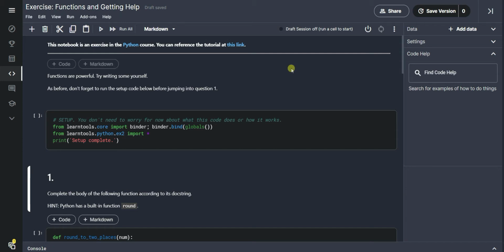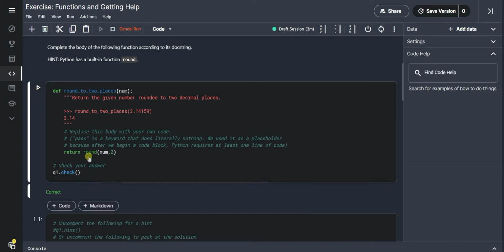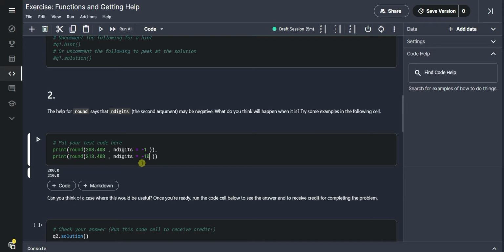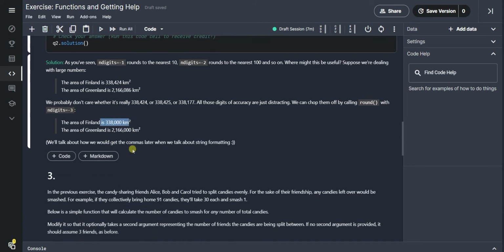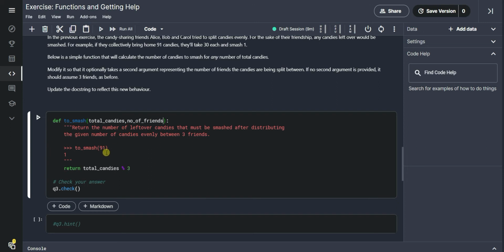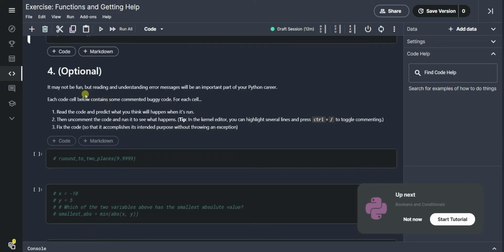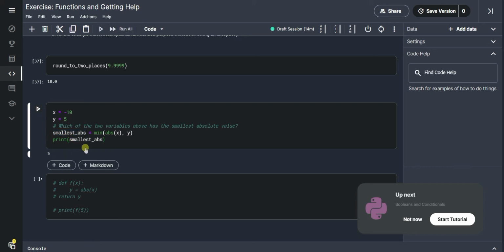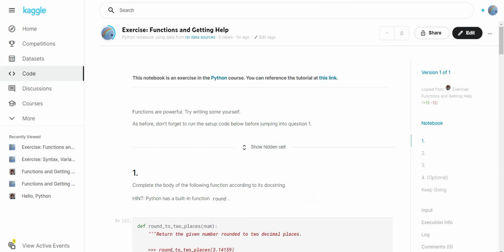30 Days of ML Challenge DAY 3 |Part2| ASSIGNMENT | Functions and Getting Help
This is a Day-3 Video of Kaggle's 30 Days of ML Challenge. This is Part 2 of the video where I have covered the Assignment Section of Lesson 2 (Day-3).
In Lesson 2 (Functions and Getting Help), you’ll learn how to work with functions, which are reusable blocks of code designed to perform a task. You’ll also learn how to write your own!